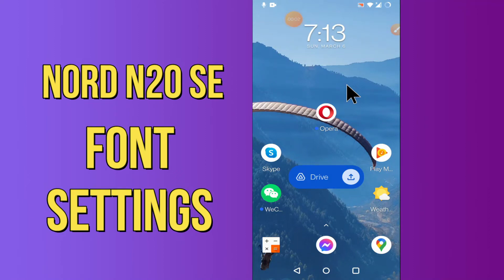Oneplus Nord N20 SE Font Settings Explained